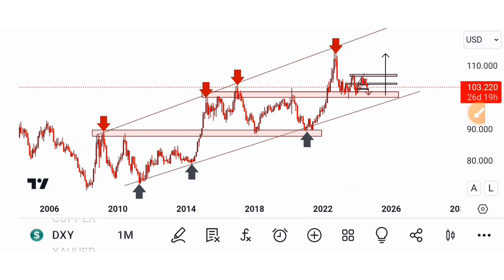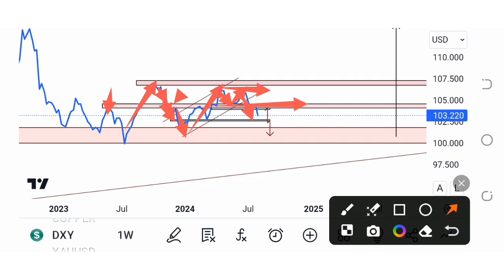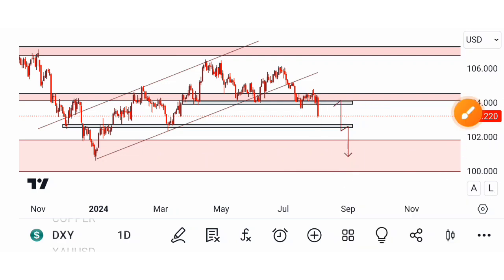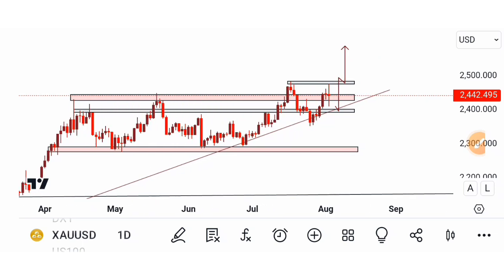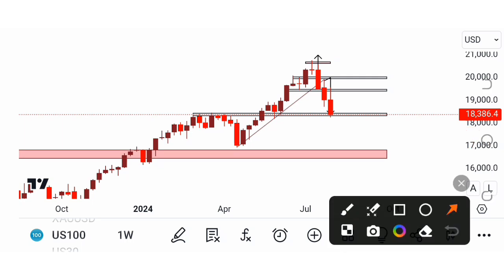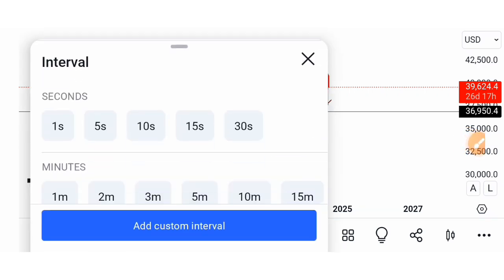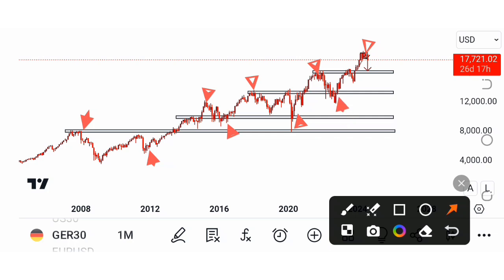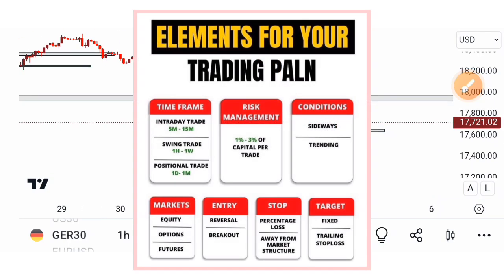Weekly Forex Forecast For 5th to 9th August 2024(DXY,GOLD,US30,US100,GER30)weeklyforexforecast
hello traders welcome back to another weekly forecast video.

in this video I'll be solely focusing my Analysis on technicals however it is just as important not to overlook the fundamentals.

last week we saw a lot of unexpected movements which were influenced by economic Data such as FOMC, Retail Sales and NFP.

next week we have CPI and other related news releases so as you trade technicals look out for that .

in this video I am
bearish on DOLLAR INDEX
I am bullish on GOLD
I am bullish on US100
I am bearish on US30
I am bearish on GER30

to understand how I came to this conclusion watch this video until the end to make sure you don't skip any important information.

I do not encourage you to follow anything I say on these videos rather take the time to look at the charts and come out with your own Analysis.

I am liable for any losses uncured.